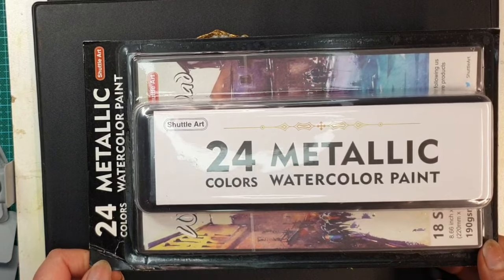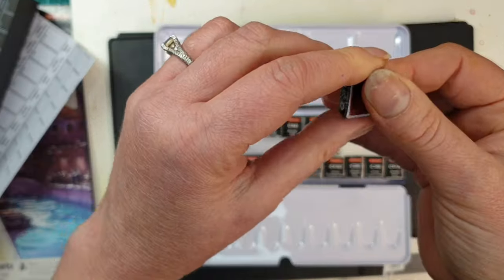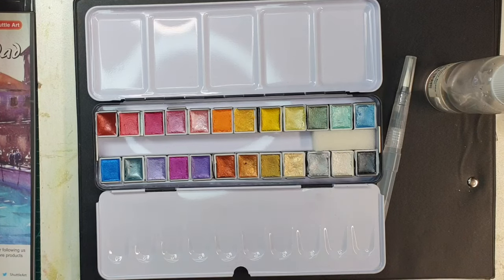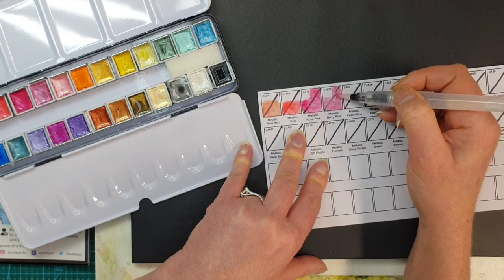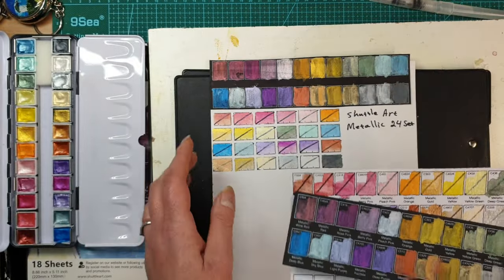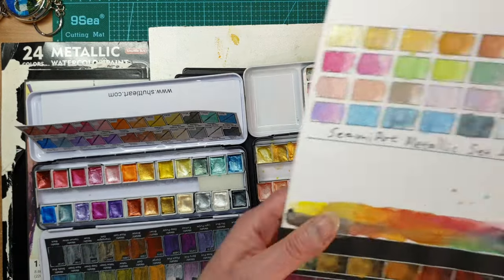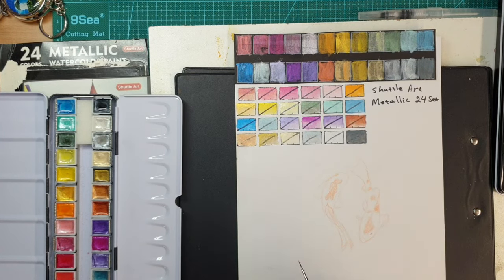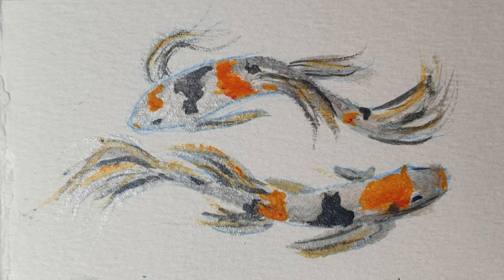Shuttle Art Metallic 24 Watercolors. Swatch, Review, Comparition with Mont Marte & Semi Art.Koi Fish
Today we are going to do a Swatch and a Review of the Shuttle Art Metallic 24 Set of watercolors.  Also we are going to paint a Koi Fish and we are going to compare them with the Mont Marte & the Semi Art Metallic Sets
I enjoyed so much painting Koi Fish with this set that I painted them again.  The colors I used are from my Shuttle Art Set

Titanium White
Black
Orange
Rose Pink
Deep Blue.

See you soon at my next Video
Till then be Happy, be Creative and keep painting Bye for now

Etsy Shop